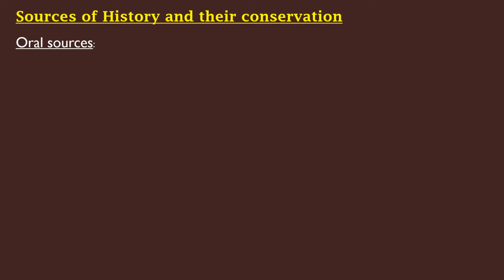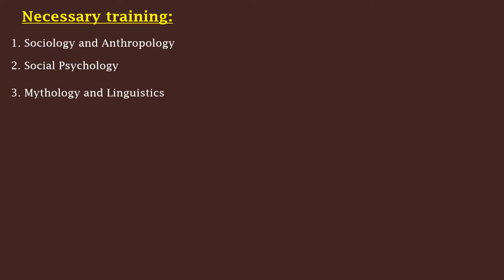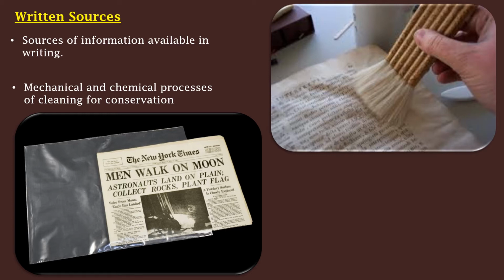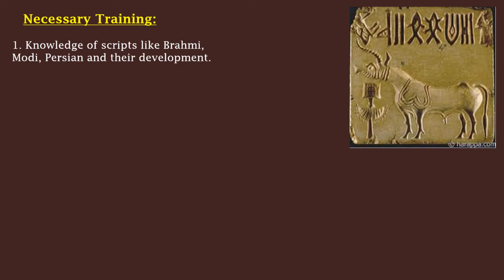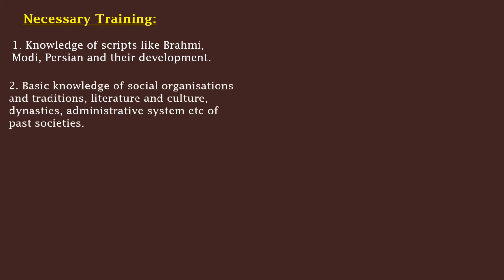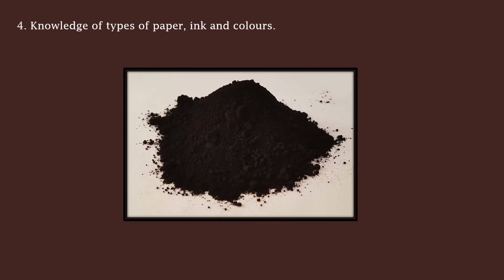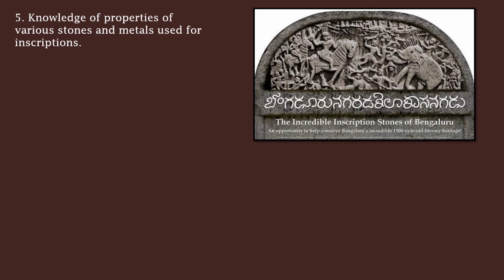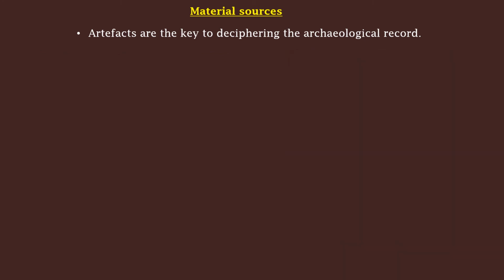Std X- History-Ch.9 Heritage Management-part 1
Ch.9. Heritage Management. Topic covered-9.1: Sources of History, their conservation and preservation